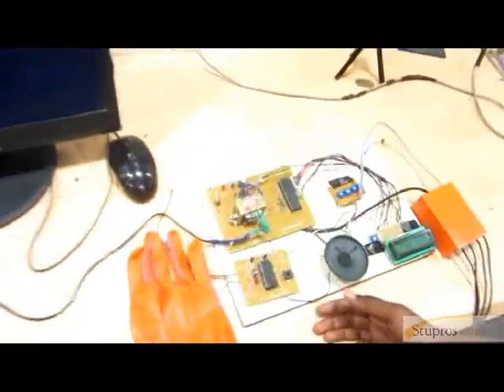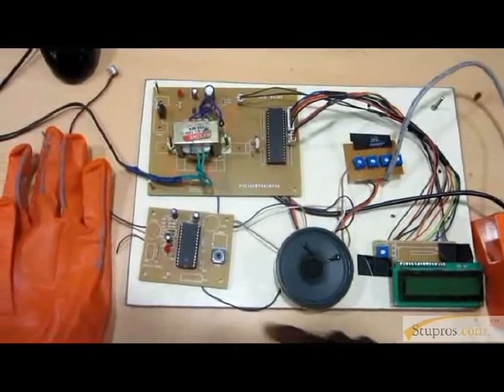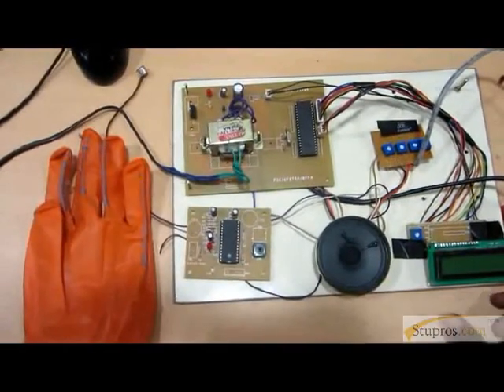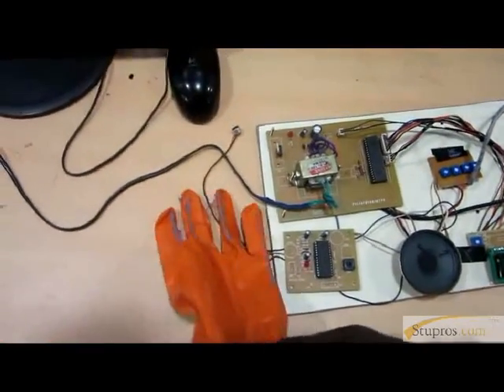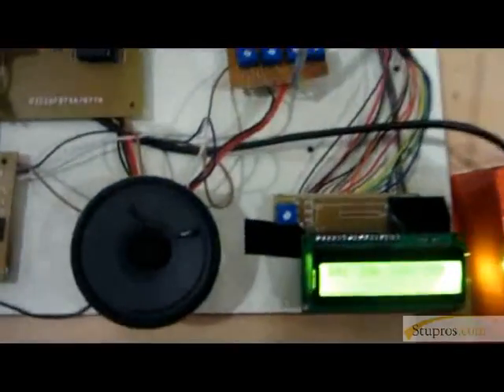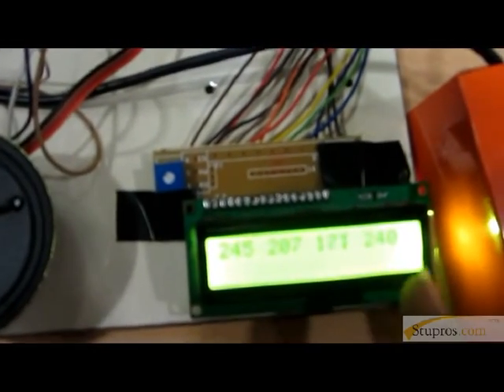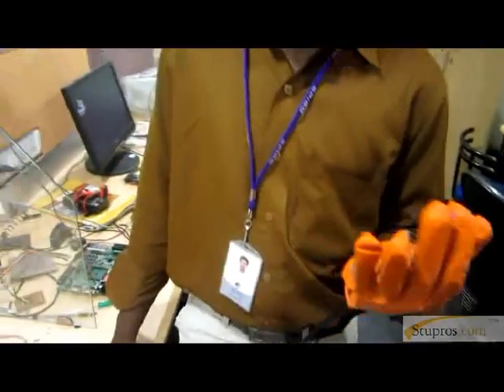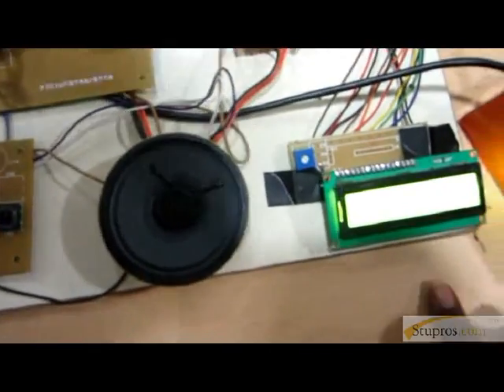Gesture Vocalizer for Dum people Interaction